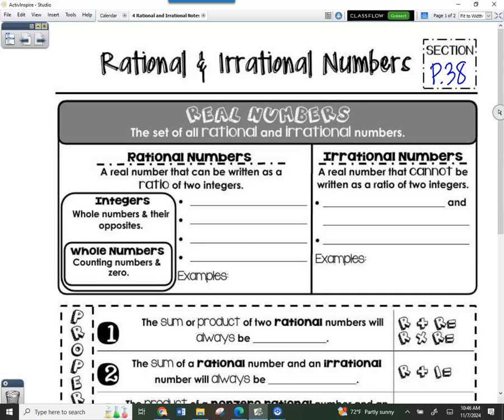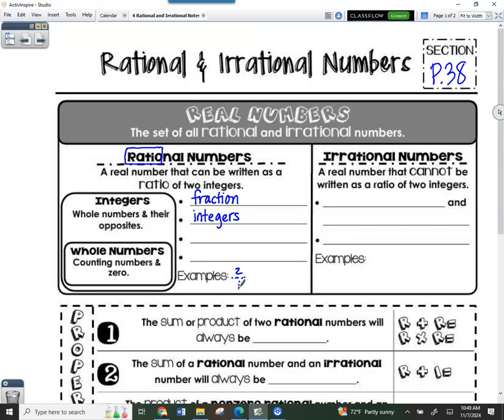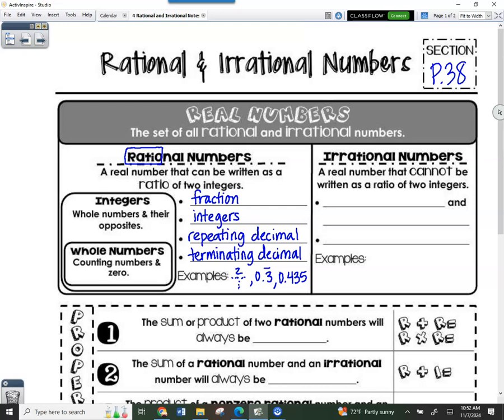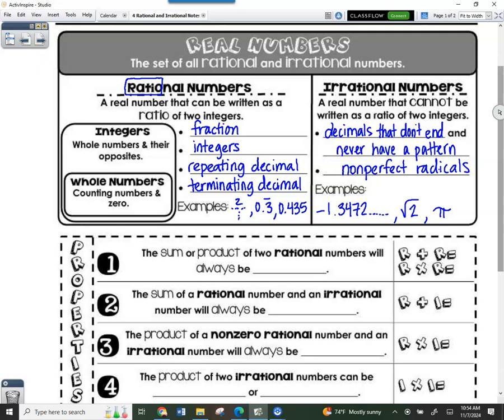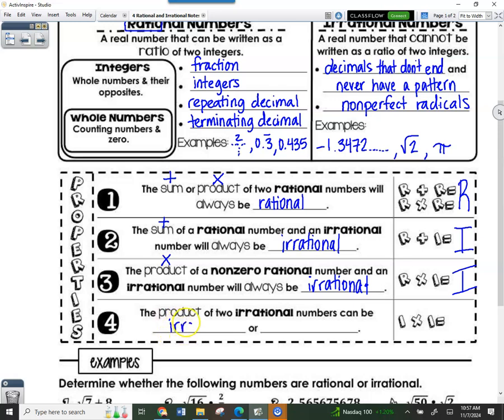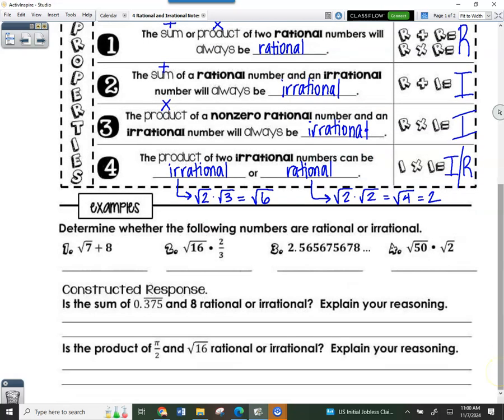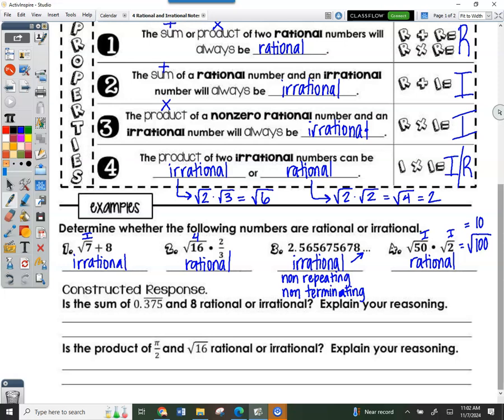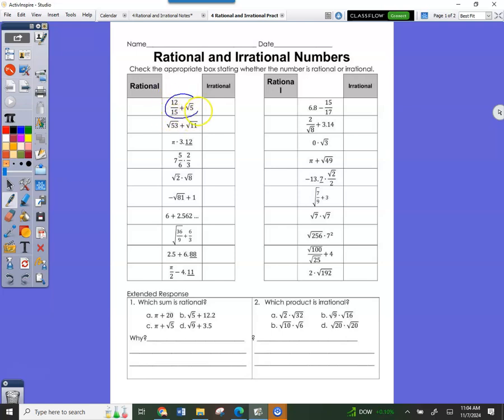Pg. 38 Rational vs Irrational